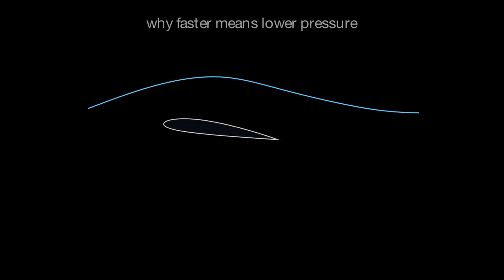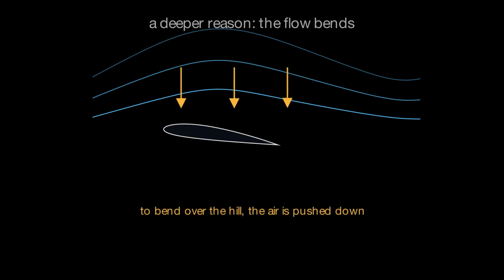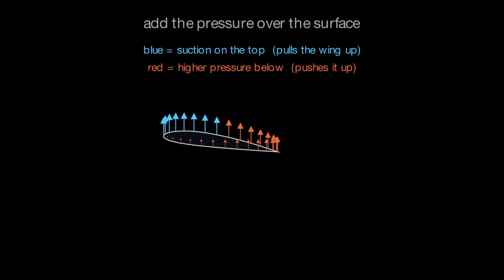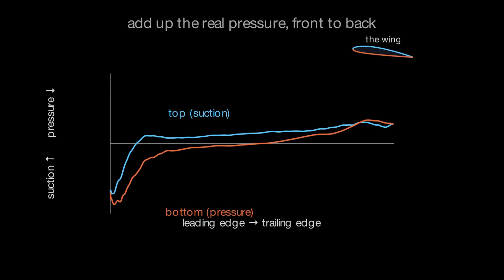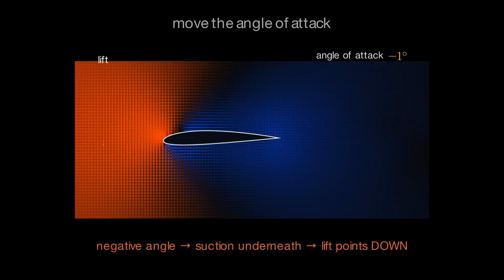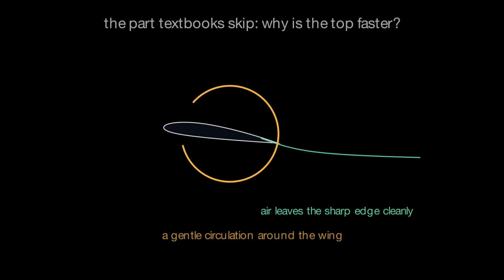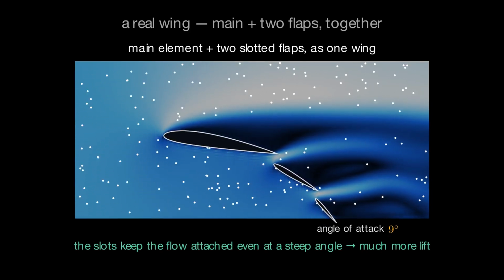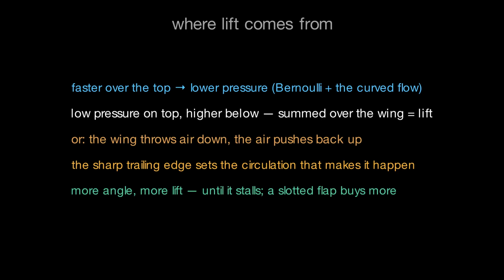How a Wing Makes Lift.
Most explanations of lift lean on the "equal transit time" story — the air splits at the nose and has to meet up again at the tail. It doesn't. That's a myth, and you don't need it.

Here's where lift actually comes from, built straight off the flow: the air runs faster over the top, the pressure there drops, and that imbalance — summed over the whole wing — is the force that holds a plane up. Two honest ways to see the same thing: the pressure picture (Bernoulli plus the curve of the streamlines) and Newton's third law (the wing throws air downward, the air pushes back up). They're the same lift, counted two ways.

From there: the sharp trailing edge and the Kutta condition that set the circulation in the first place, what actually happens when a wing stalls, and why an airliner unfolds a main element plus slotted flaps to land slowly.

Every flow field in this video is a real 2D Navier–Stokes solve, not a cartoon.